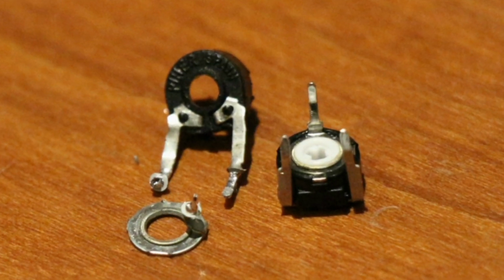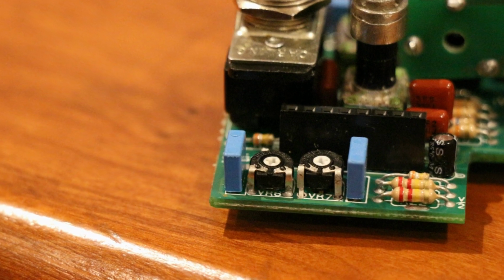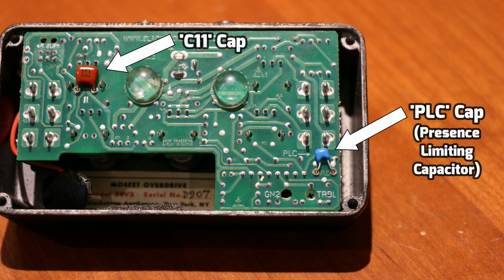Blackstone MOSFET Overdrive: Capacitor Swapping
The Blackstone Appliances MOSFET Overdrive is one of my all-time favourite drive pedals - and as you'll hear at the start of this video, Jon Blackstone's customer service has been second to none!

In this video, we'll be experimenting with different capacitor values in the PLC and C11 positions on the circuitboard.  Jon designed this pedal so we can swap out the stock caps for different values to give a different sound...but what results can this actually achieve??  Let's find out!

What do you think?  An awesome overdrive with huge functionality?  Or not for you?

Guitar is a homebuilt Esquire with a Monty's Retro Wind Tele pickup, through a Hughes & Kettner Puretone Combo (recorded with an sE Electronics RNR1 Ribbon) and a Cornell Romany Plus (recorded with a 57)